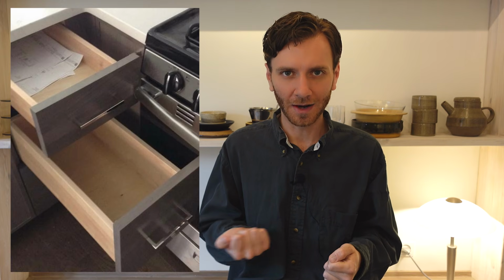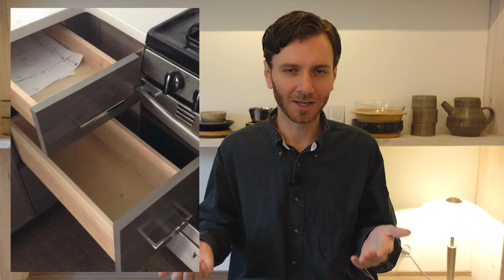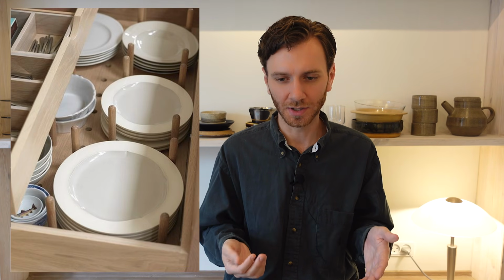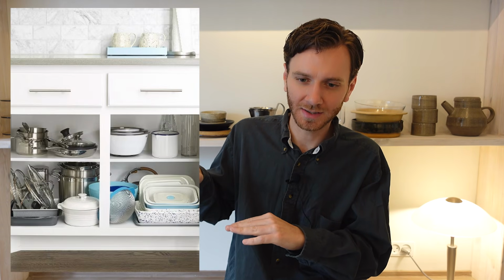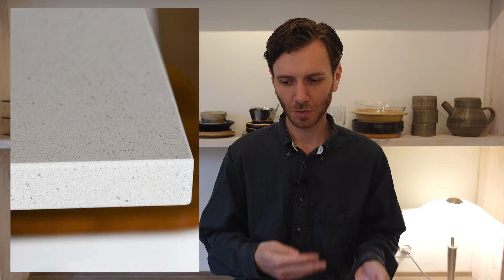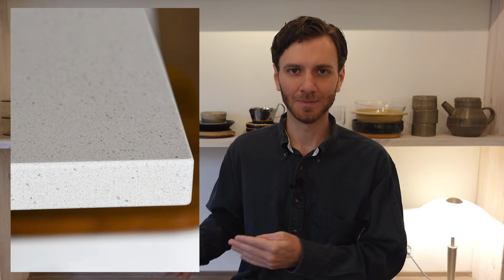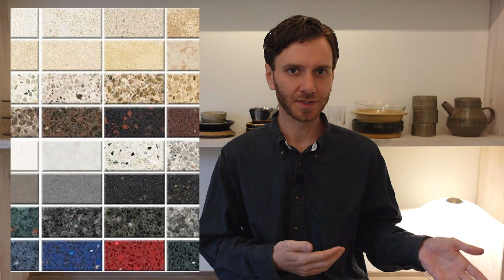things to consider when you design a kitchen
You guys! Today we're chatting kitchens and how to make the most of their design :)

Kitchens are genuinely such an important part of interior design and they can make or break a home. I obviously have way more to say but for now I'm just running through some general ideas to consider when it comes to space planning, storage, materiality, lighting, & some other random opinions that I feel the need to share ✨

xx nd

0:00 intro
1:00 kitchen work triangle
3:56 corners & angles
8:18 milanote
9:43 storage
12:48 materials
16:21 lighting
17:26 fin